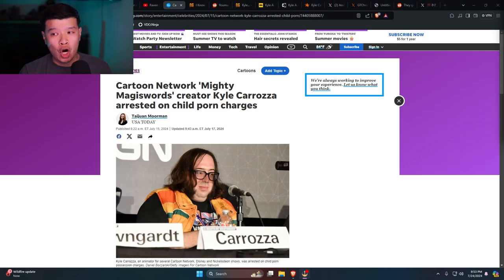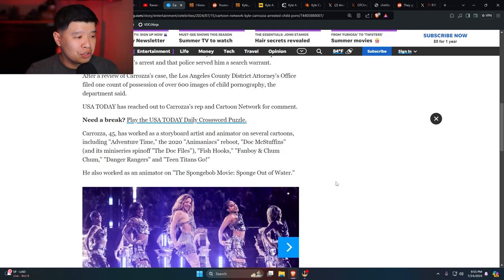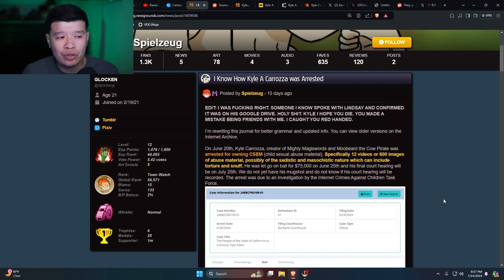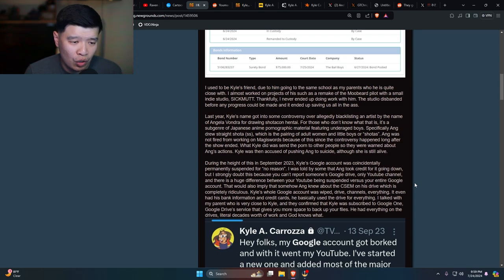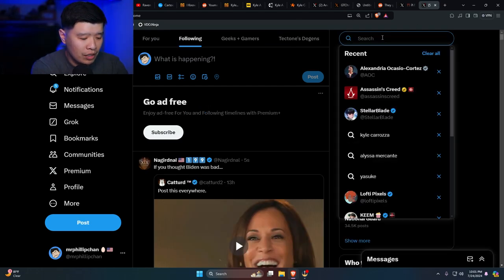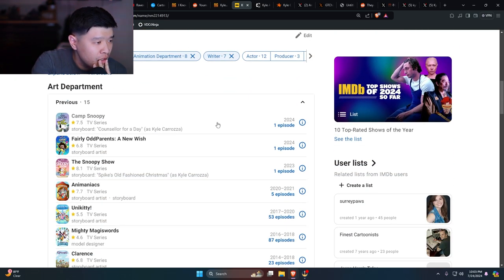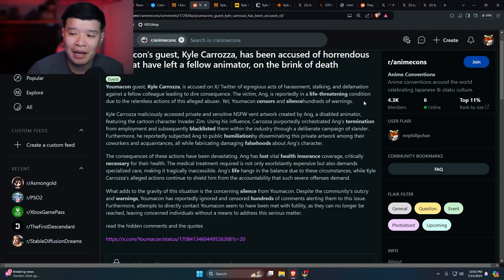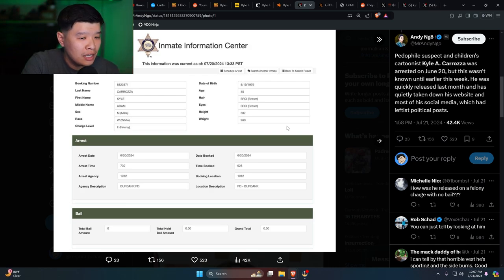Cartoon Network Creator Needs To Be Behind Bars